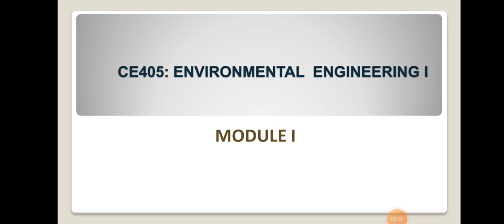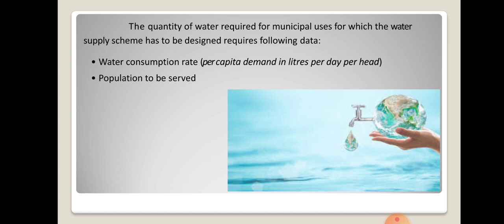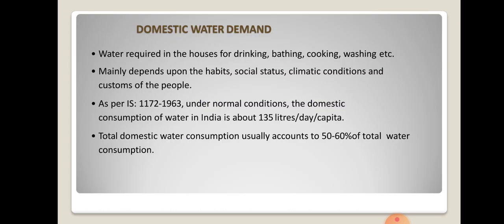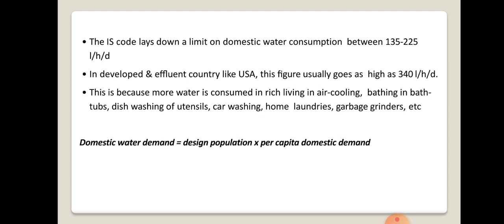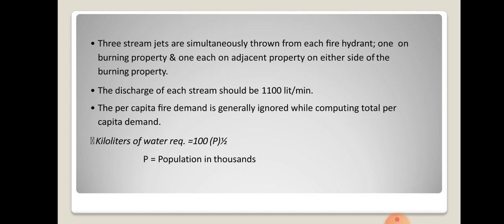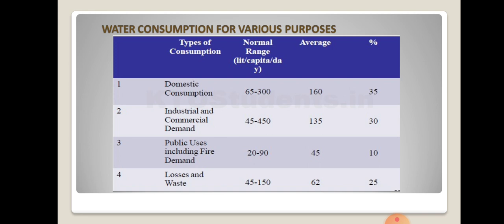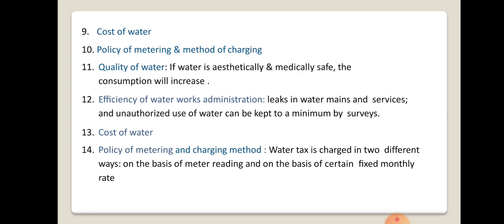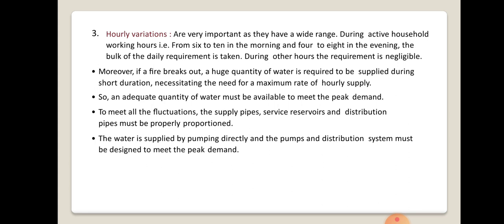CE 405 |Environmental Engineering I| Water Demand | Per Capita Demand